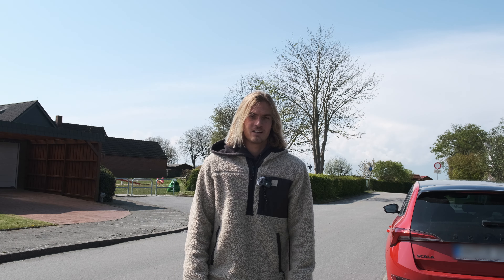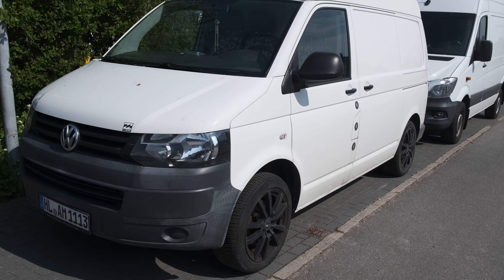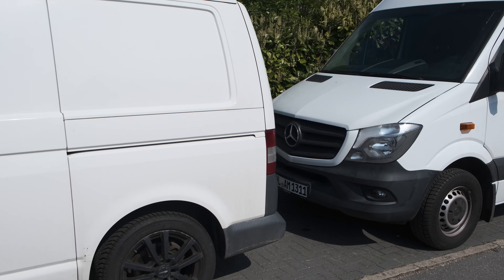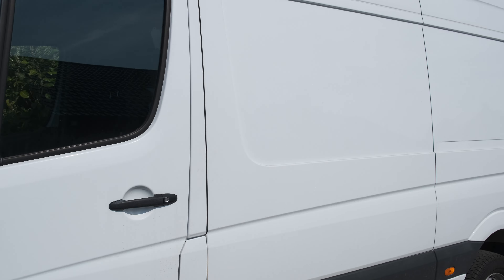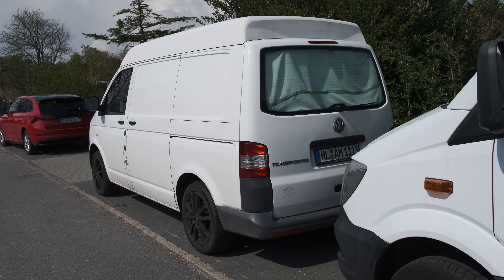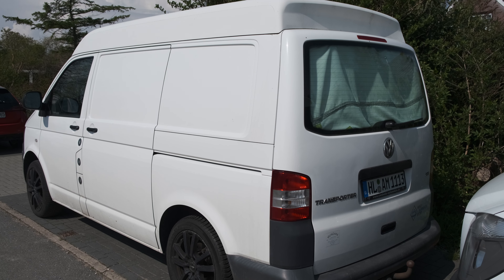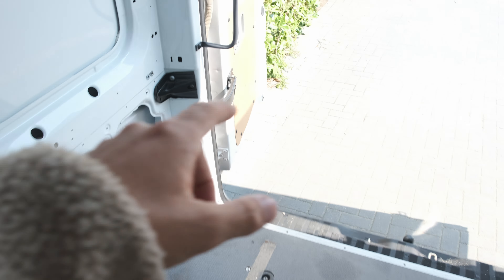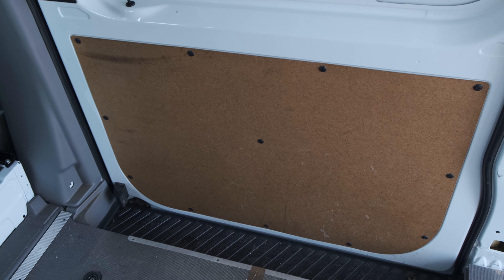Starting our BIGGEST PROJECT so far!! // VanConversion Episode #001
This video is the start of our newest project. We will be building a camper van! As we only have four weeks, we'll have a lot to do and are super happy to take you guys on the journey with us. Looking forward to the next few weeks and hope you like this project as much as we do!

Cheers, Alex

Camera Setup
Fuji Film X-T5
Fujifilm XF100-400mm
GoPro HERO10
GoPro remote control
DJI Mini 3 Pro
Fly More Kit
DJI Mic 2

There are no additional costs for you as a customer. Ich verdiene Geld durch qualifizierte Käufe, die über meine Links getätigt werden. Es entstehen für dich als Kunden keine zusätzlichen Kosten.